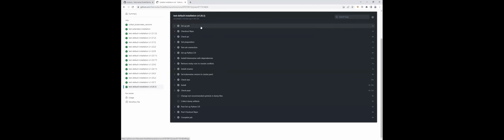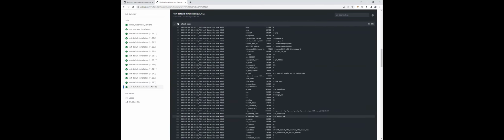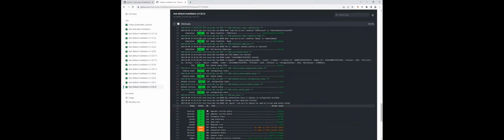CNCF TAG-Runtime Meeting 05-04-2023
* Eraser: review CNCF sandbox application
* KubeMarine : Kubernetes distribution. Review CNCF sandbox application